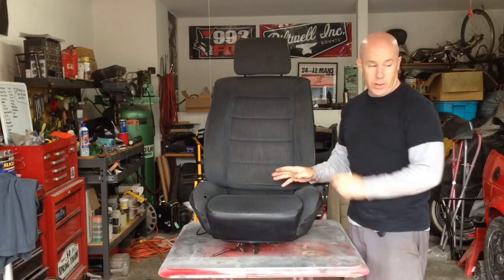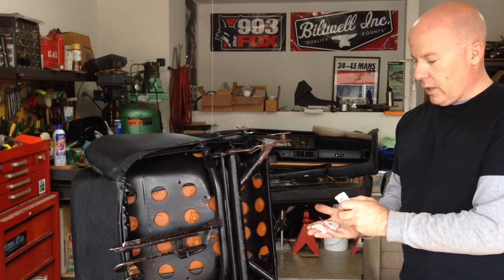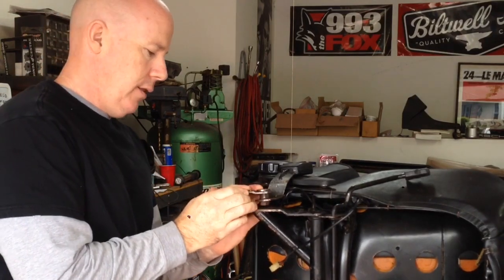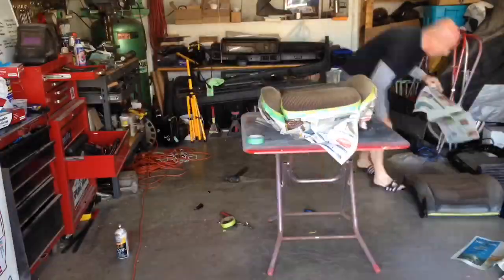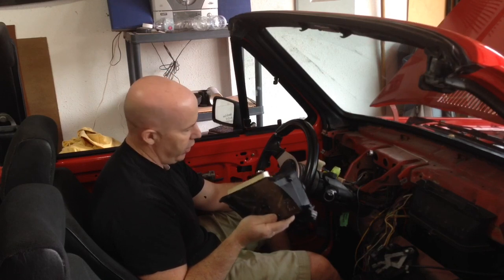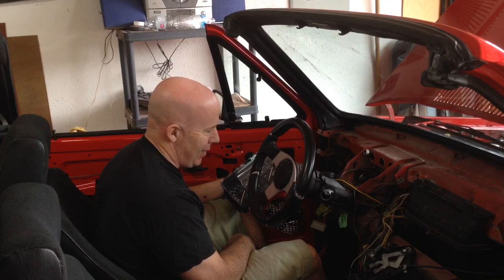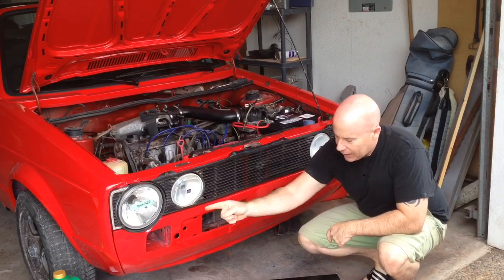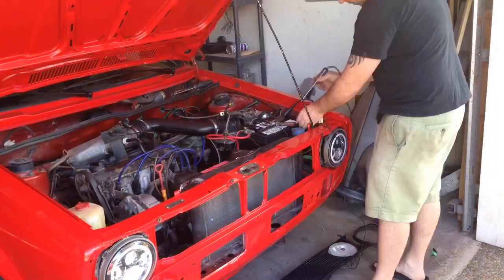LED Headlights and Seat Bushings - 1980 VW Mk1 Rabbit Convertible Project Episode 31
We install LED headlights and replace the front seat Bushings